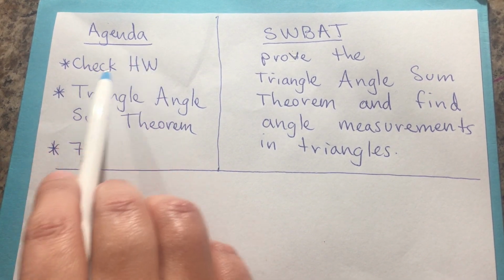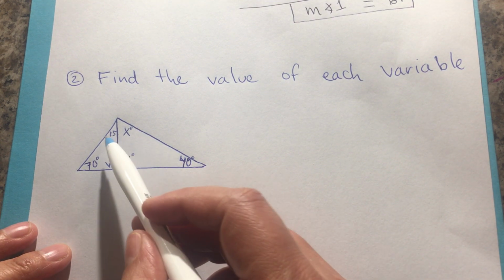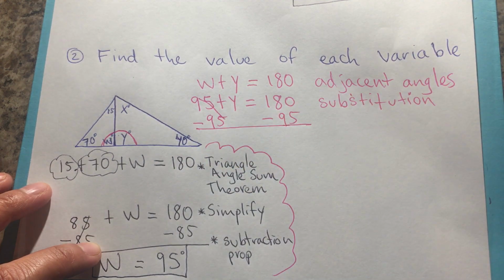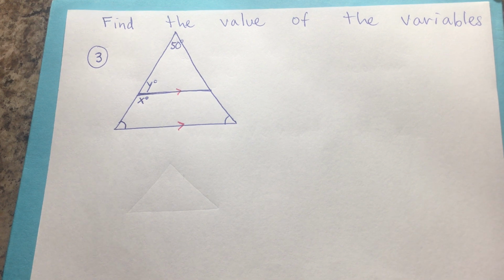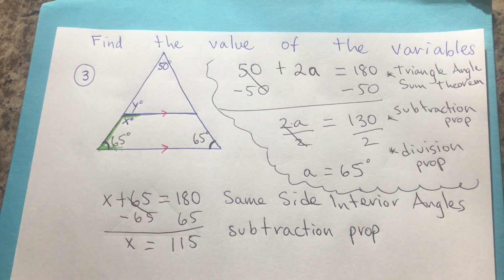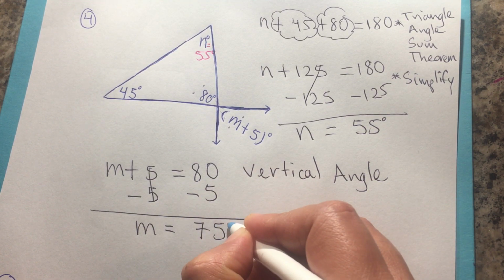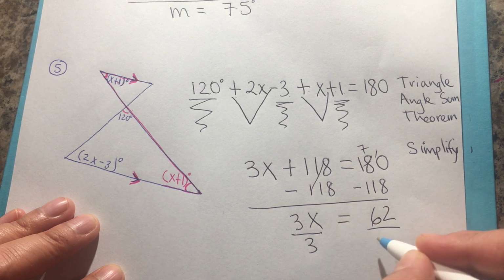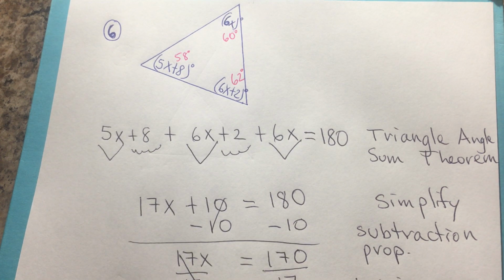7.7 Triangle Angle Sum Theorem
Students will be able to prove the teiangle Angle Sum Theorem and use it to find angle measureents in triangles.